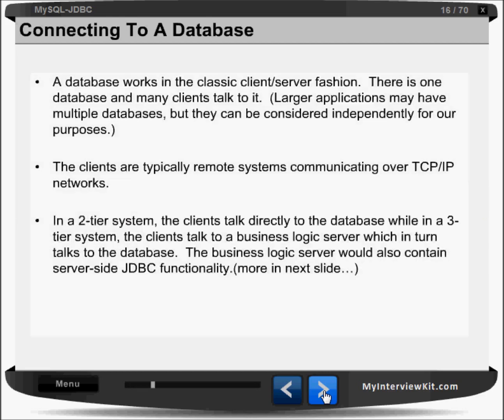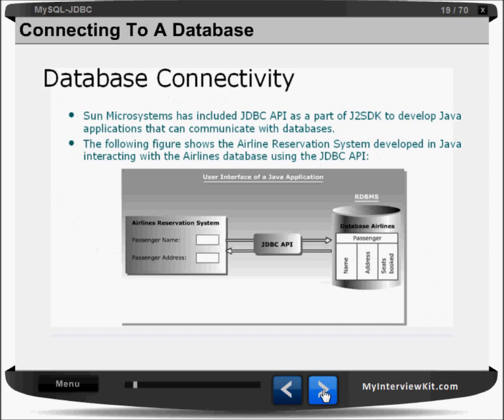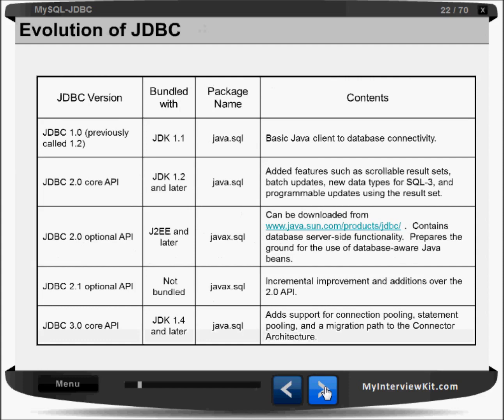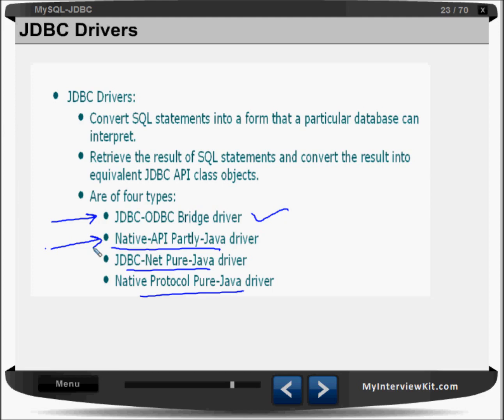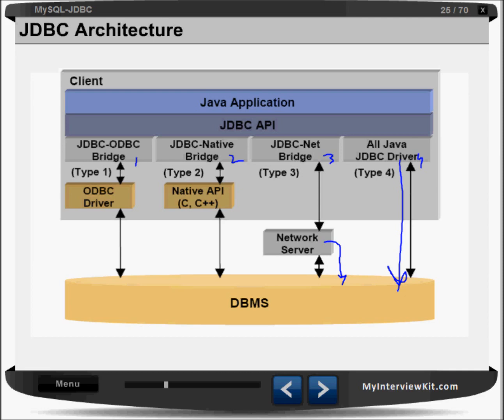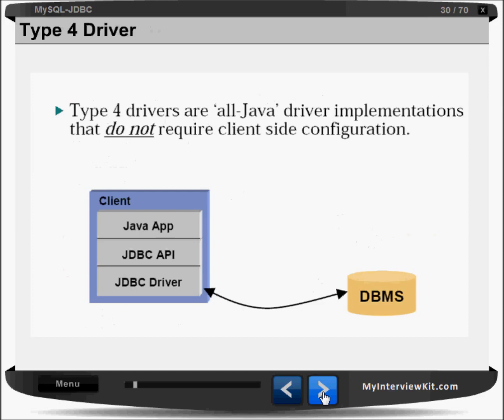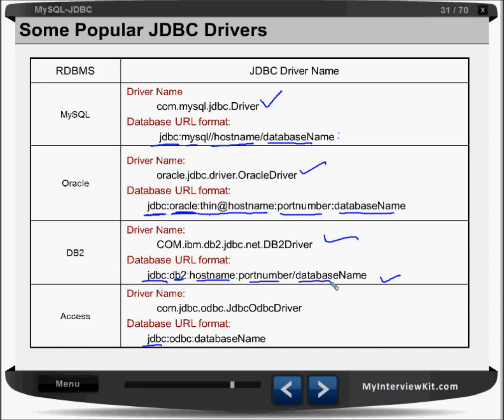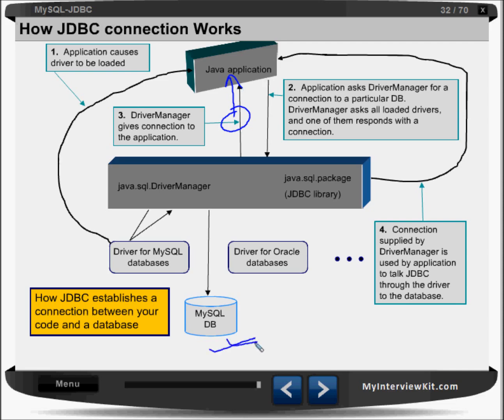CoreJava Chapter 49 - JDBC Concepts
In this video we will explain the basic concepts of JDBC.